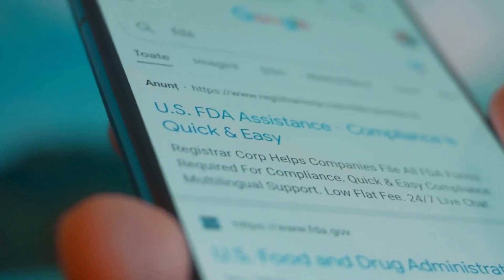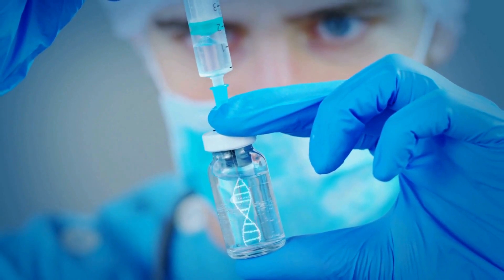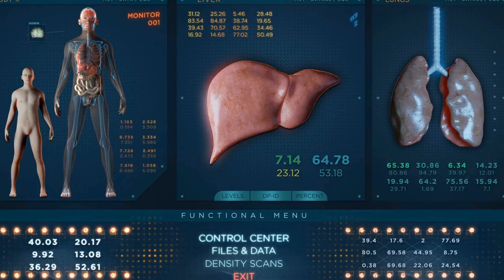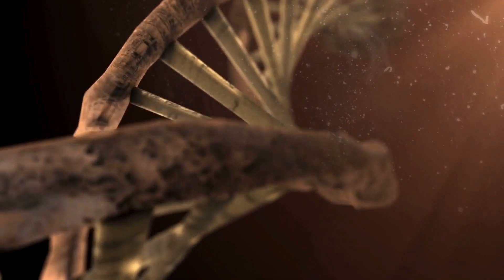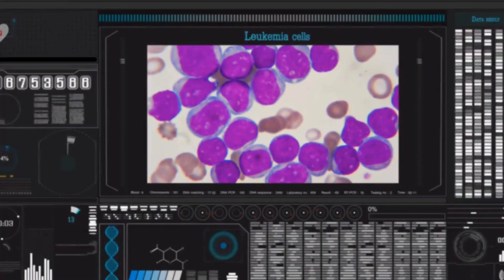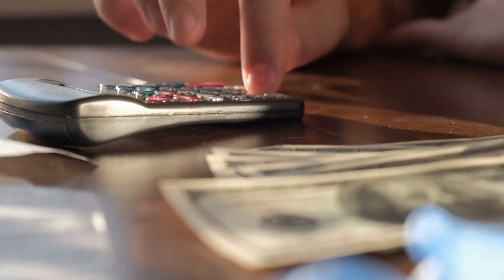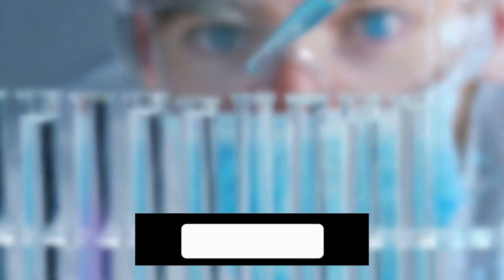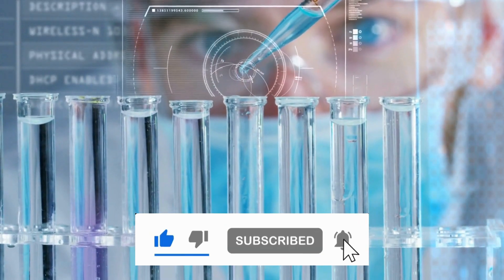Breaking News 2024. Gene Editing (CRISPR) for Disease CURE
Gene therapy breakthroughs offer promising avenues for curing diseases, revolutionizing healthcare as we know it.